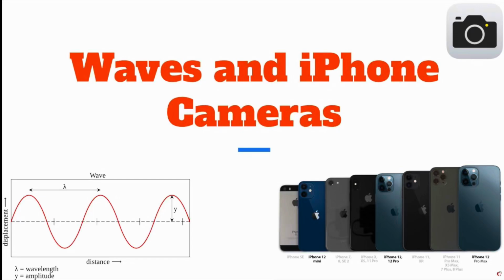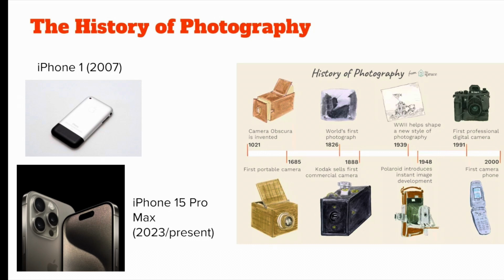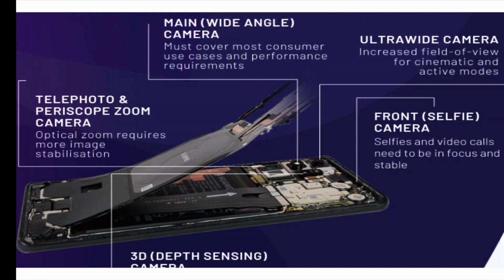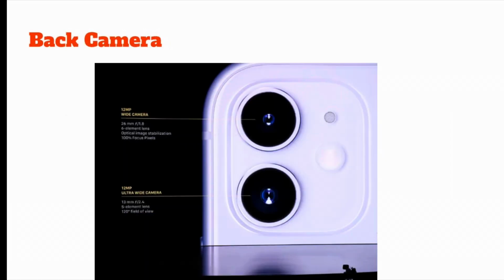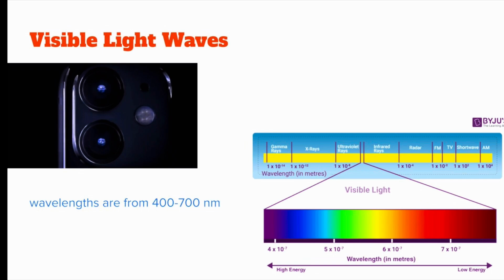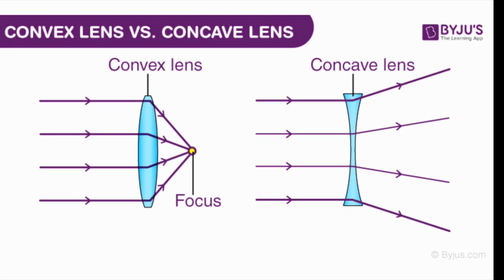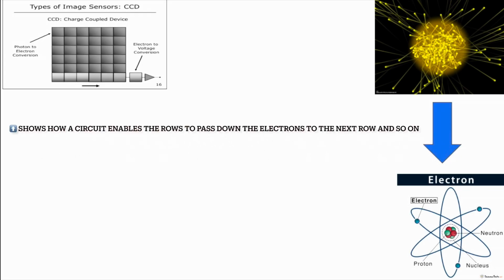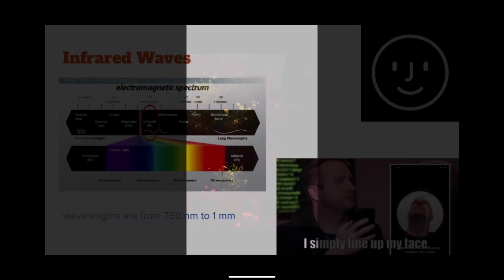Waves and iPhone Cameras